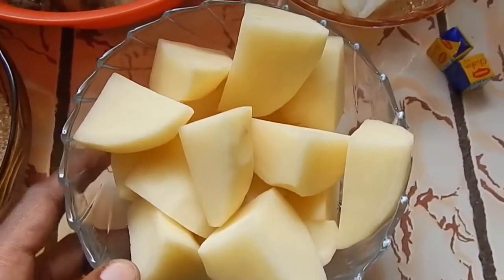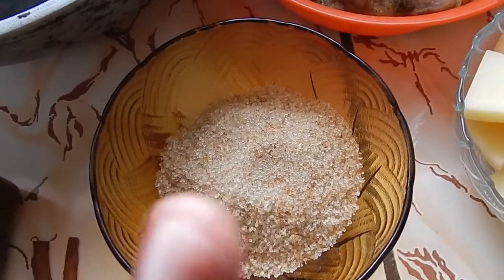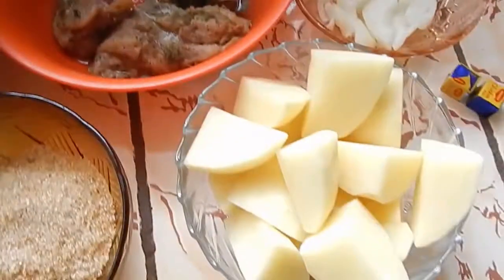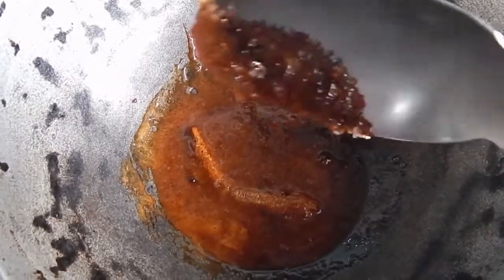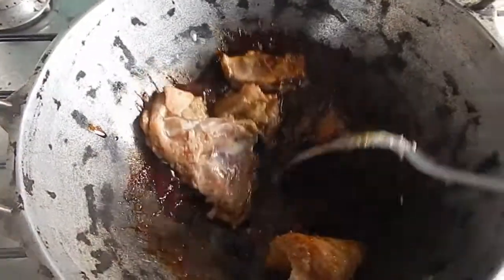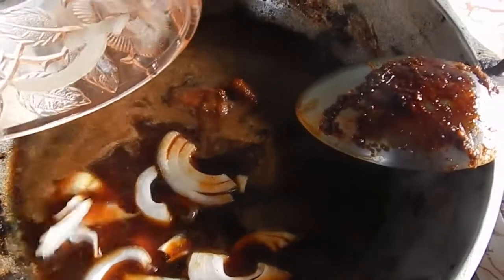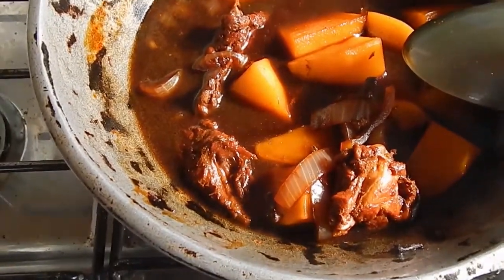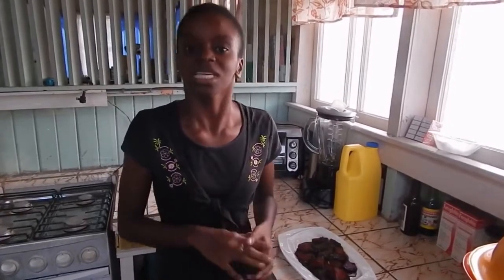BURNT SUGAR STREW ll COOKING WITH KAREN